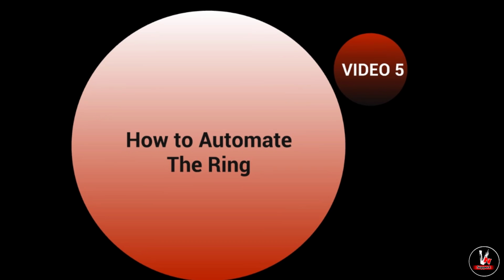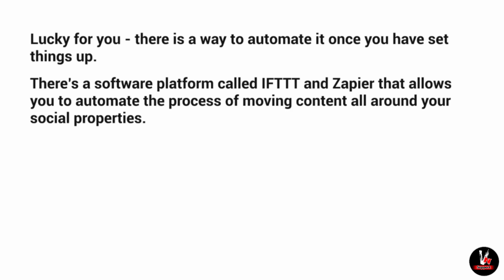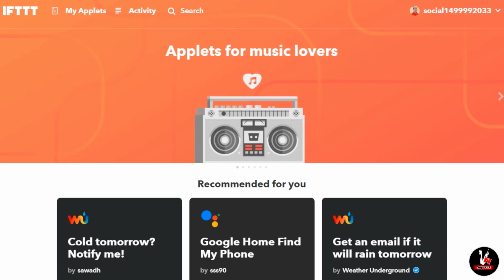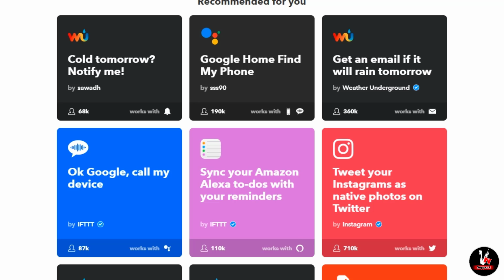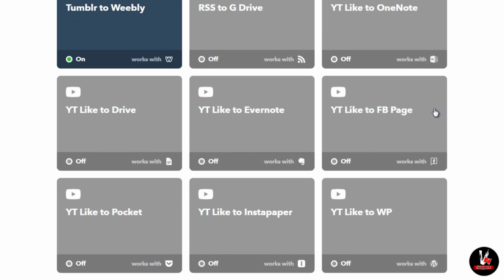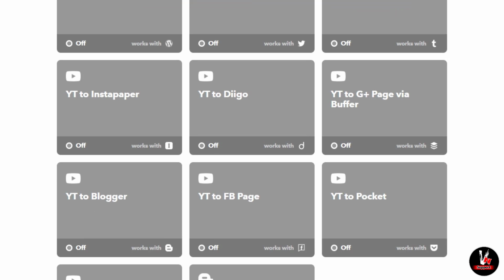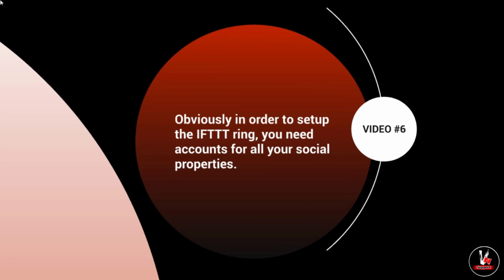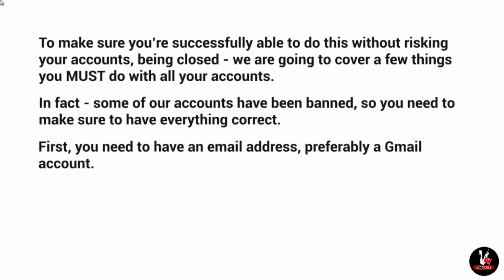YouTube Channel SEO Video Course Part 5-6||Earn 500USD From YouTube Channel SEO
YouTube Channel SEO Video Course Part 5-6||Earn 500USD From YouTube Channel SEO Hou to Earn Money From YouTube Channel SEO Free Video Course